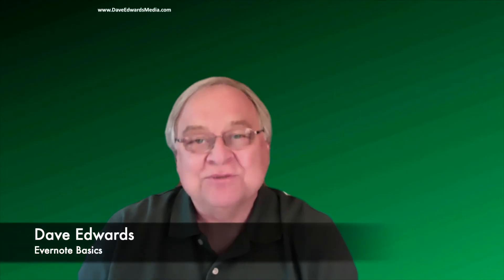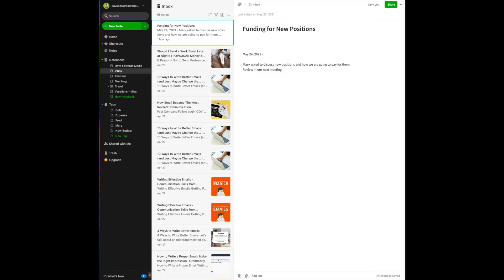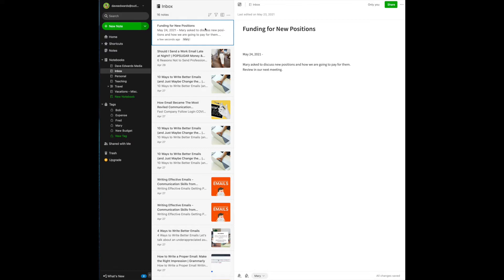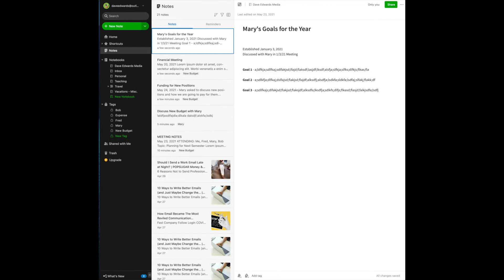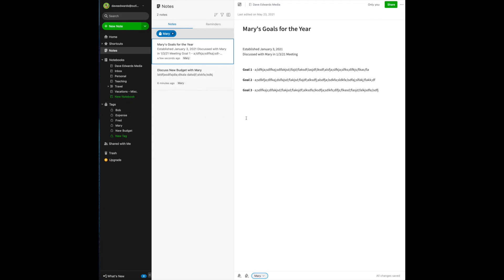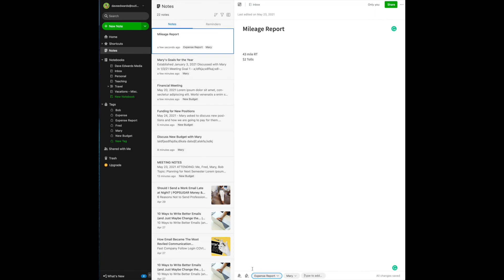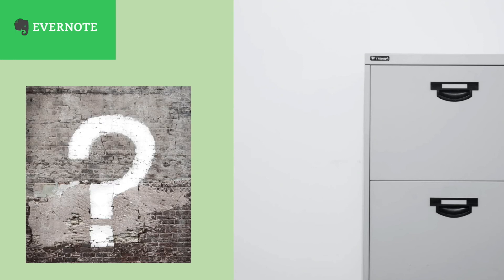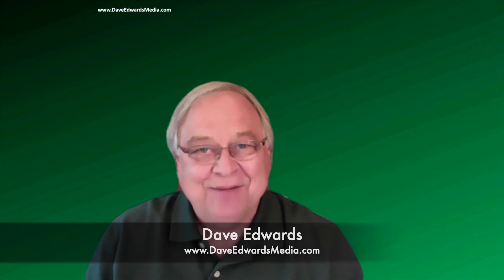Evernote Basics: How To Use Tags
We continue our series looking at the productivity app, Evernote. Among the many helpful things built into Evernote is its tagging system. It allows you to quickly bring up any collection of notes that you need long after you’ve entered a note into your system.

MY COURSES:
"Managing Difficult People"

MY BOOK:
“The Public Media Managers Handbook”

MY BIO:
After more than 30 years as a leader in the communications field, I am now helping individuals and organizations with leadership, management, and productivity issues. I also teach classes for Marquette University, Alverno College, and Udemy.